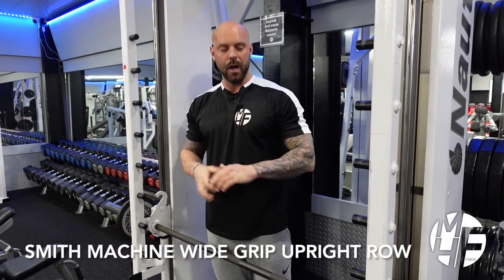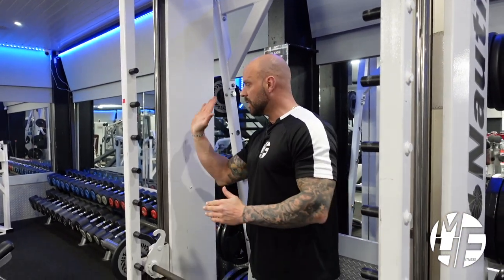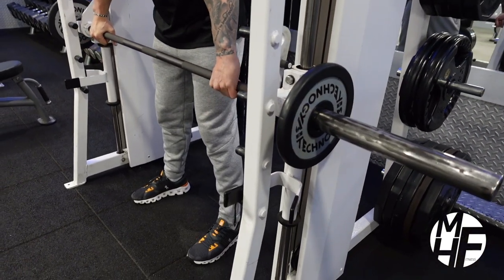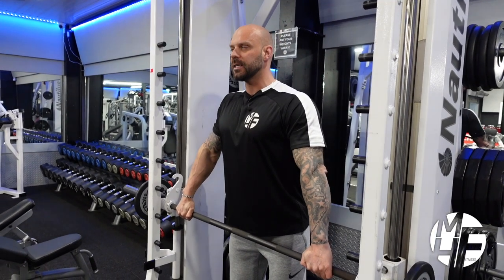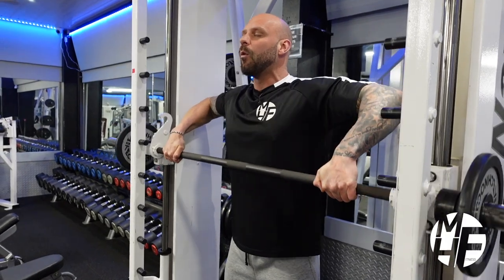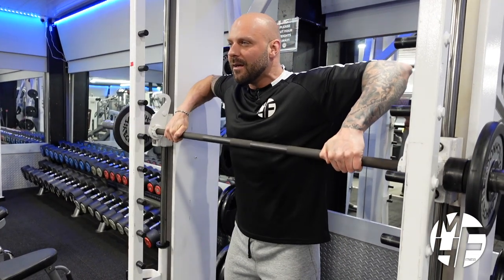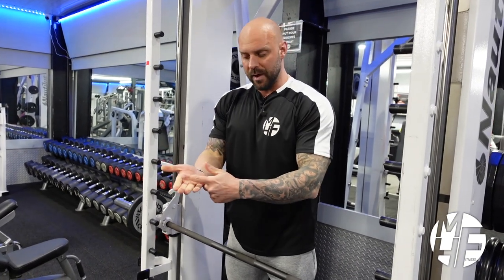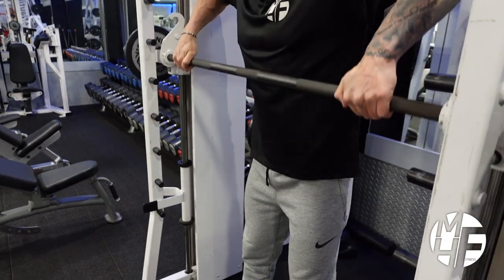How To Do A SMITH MACHINE WIDE GRIP UPRIGHT ROW: A Step-by-Step Tutorial for Better shoulder Workout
In this video, you'll learn how to perform the Smith Machine Wide Grip Upright Row exercise with proper form and technique for better shoulder workouts. This exercise is a great way to target your lateral deltoids and improve your overall shoulder strength and stability.

The Smith Machine Wide Grip Upright Row involves using the Smith Machine, a piece of equipment that allows you to perform a wide variety of exercises with added stability and safety. By using a wide grip on the bar and pulling it up towards your chin, you can effectively target your lateral deltoids while also engaging your traps and upper back muscles.

One of the benefits of the Smith Machine Wide Grip Upright Row is that it provides a safe and controlled environment to perform the exercise, which can be especially helpful for beginners or those with limited shoulder mobility. Additionally, by using the Smith Machine, you can easily adjust the weight and resistance to fit your fitness level and goals.

To get the most out of this exercise, it's important to use proper form and technique. This includes keeping your elbows high and wide, pulling the bar up towards your chin, and engaging your shoulder and upper back muscles throughout the movement. As with any exercise, it's also important to warm up properly beforehand and to listen to your body to avoid injury.

So whether you're a beginner or an experienced lifter, the Smith Machine Wide Grip Upright Row is a challenging exercise that can help you achieve your shoulder workout goals. With the right technique and proper form, you can build strength and definition in your shoulder muscles and improve your overall upper body strength and posture.